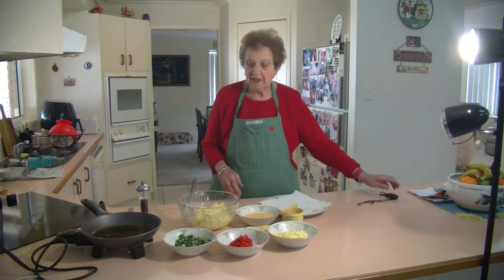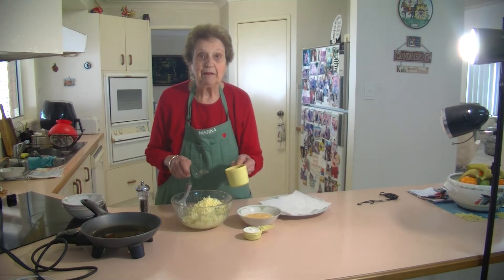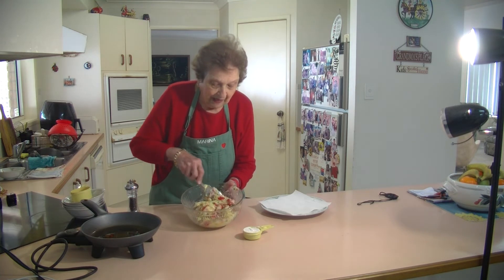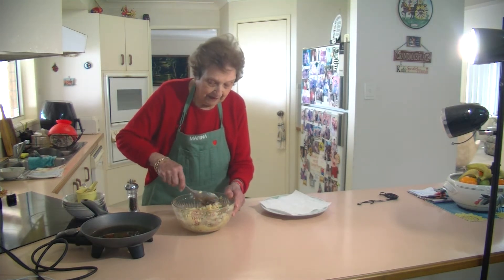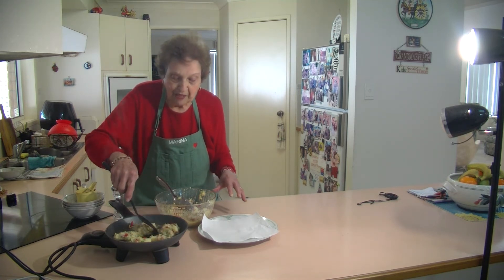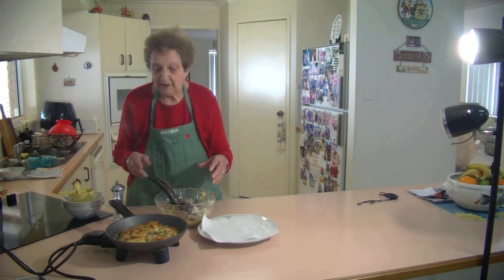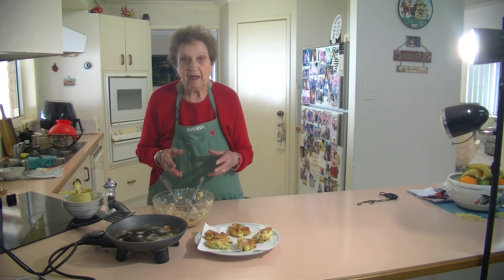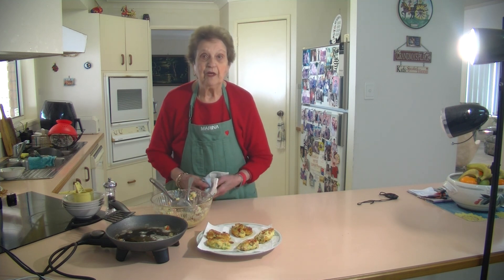MARINA'S KITCHEN ---POTATO CAKES ---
2 medium potato cooked and mashed---1/2 cup small diced red capsicum 1/2 cup chopped ham or bacon ---1 spring onion finely chopped ---1/2 cup grated cheese 2 eggs ---1/4 cup plain flour OLIVE OIL for FRYING __--SALT & PEPPER